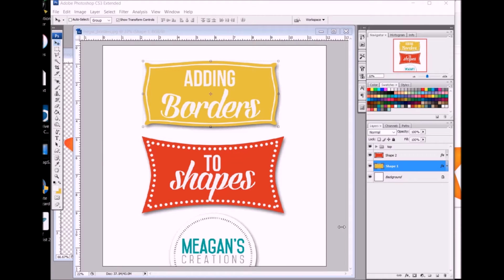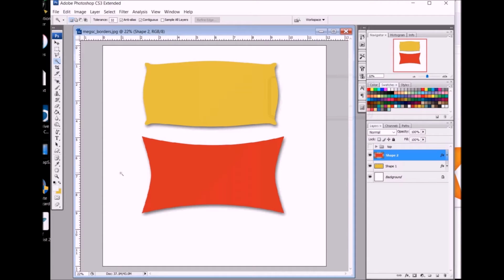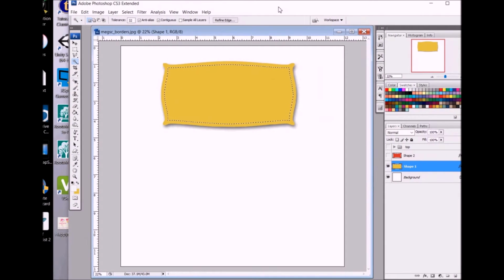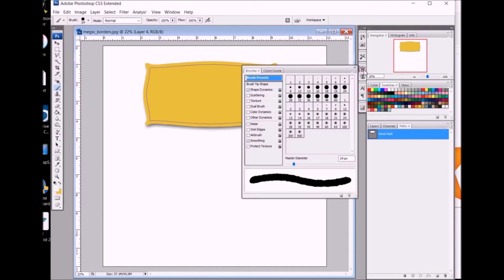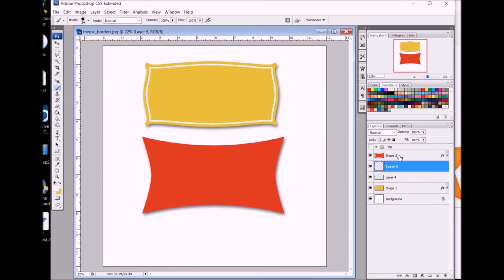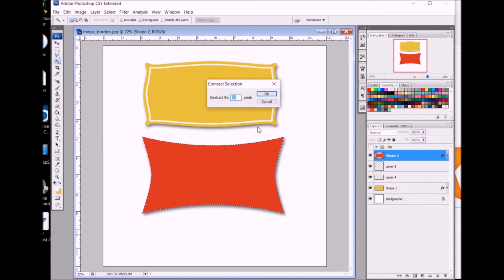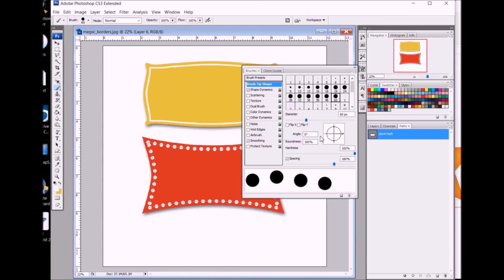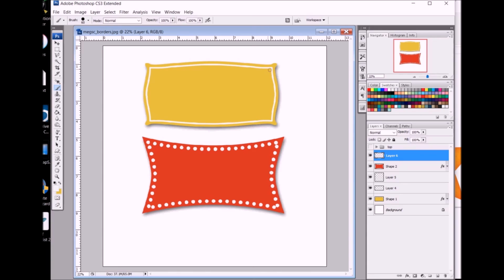Tutorial: How to Add Borders to Shapes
In this video, I describe how to use work paths and the brush tool to add borders to shapes.

I use Photoshop Creative Suite 3 in this video.